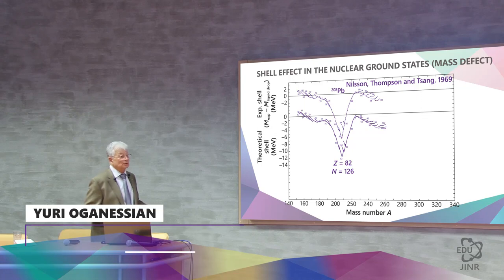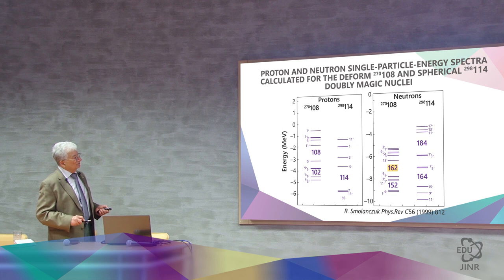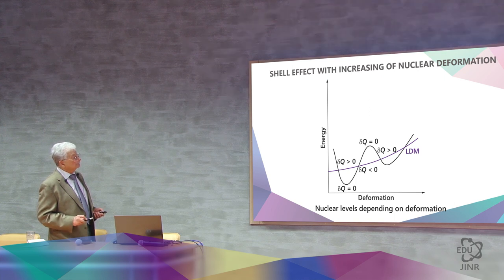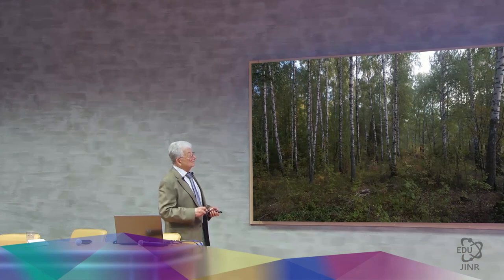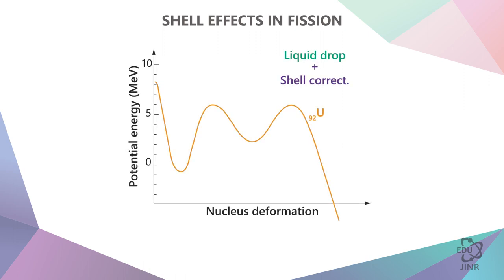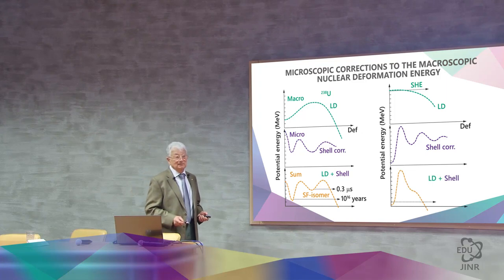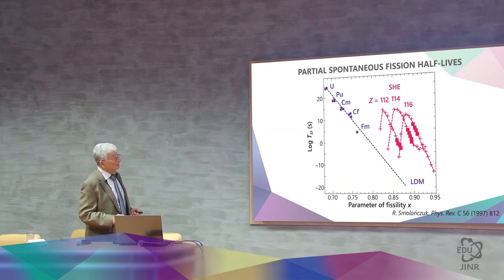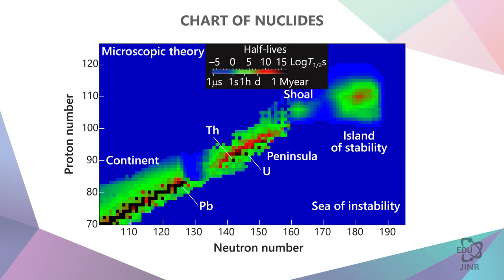1.11 Nuclear Structure and Stability of the Heaviest Nuclei